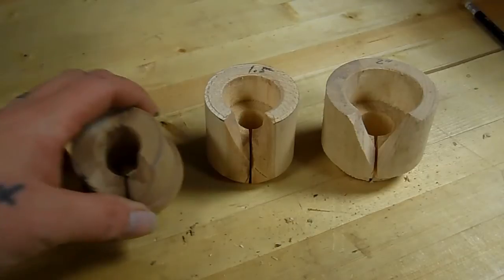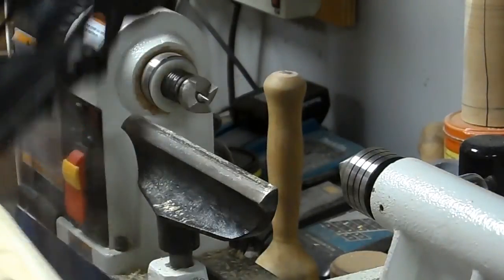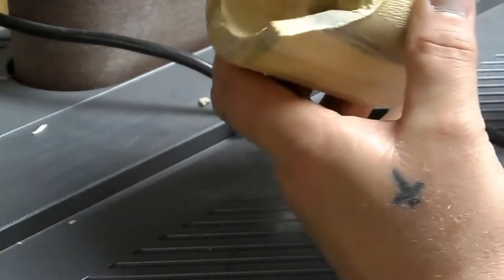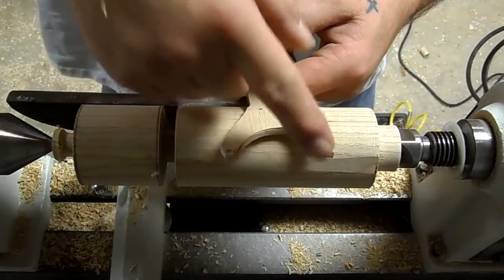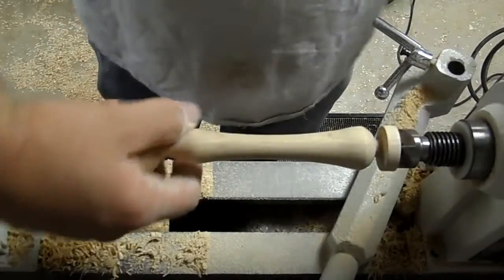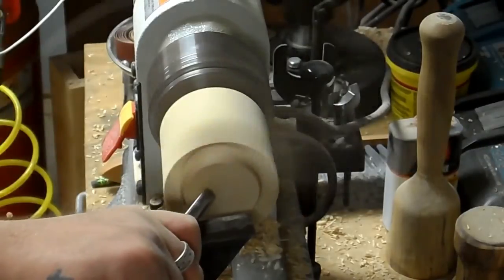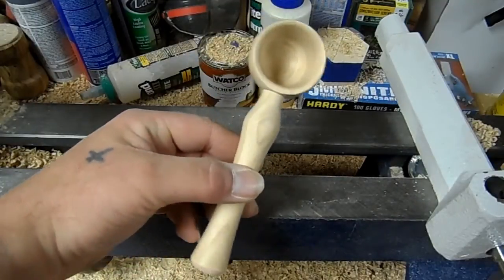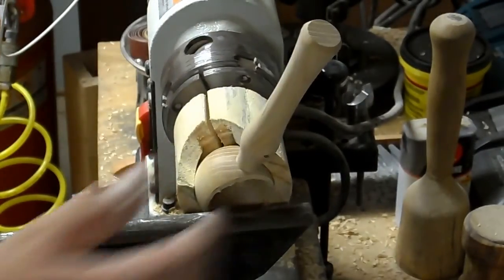GPW 10 - Turned Spoon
I show how I make a chuck for spoon turning and how to turn the spoon.

You can check out some of my other projects on facebook